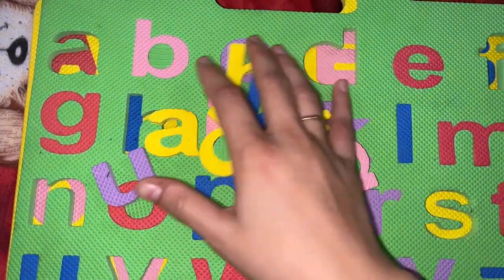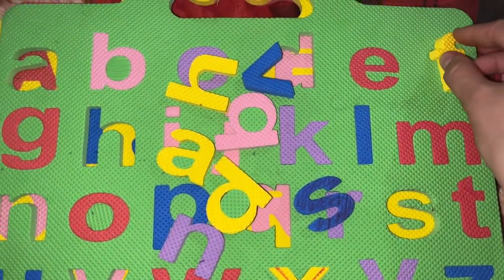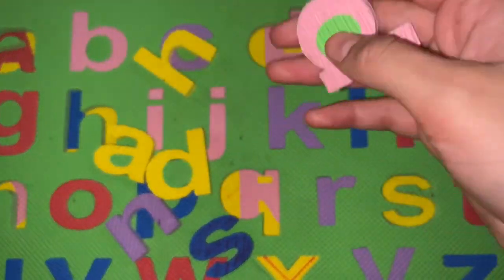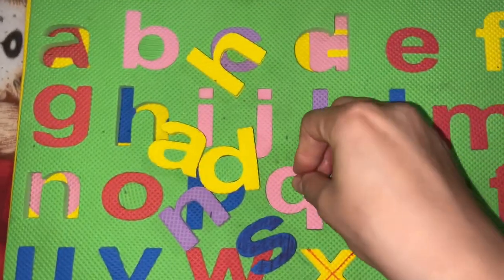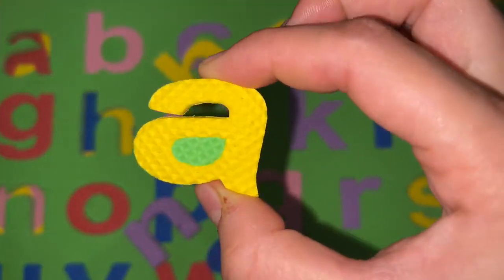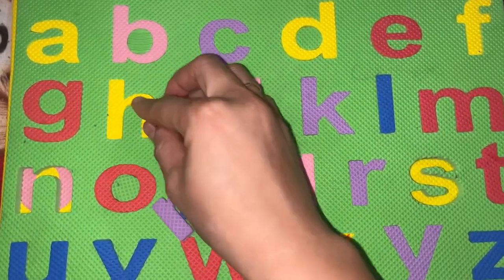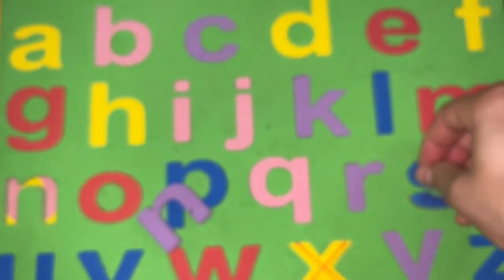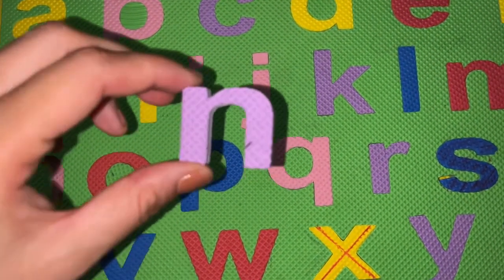Alphabet abc song toddlers rhymes kindergarten preschooler learning Aforapple rhyme phonic sound abc